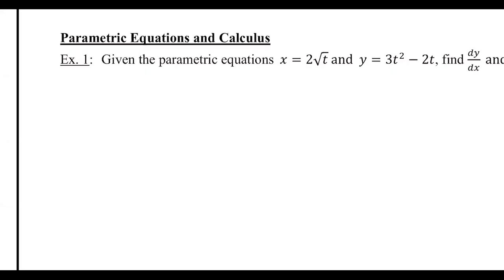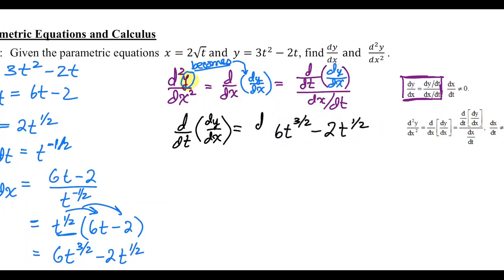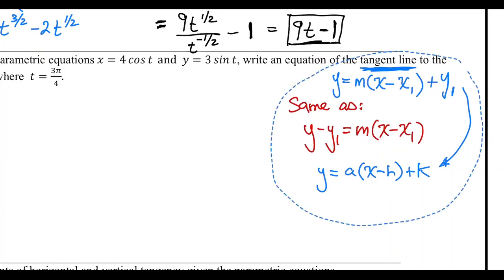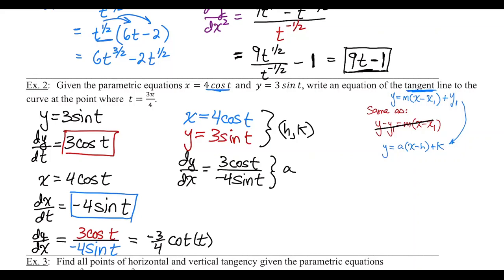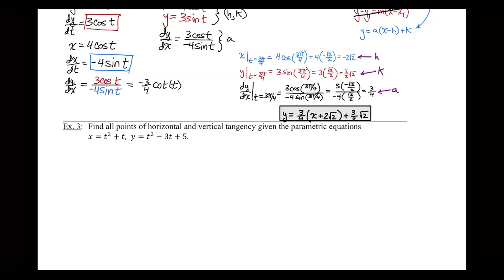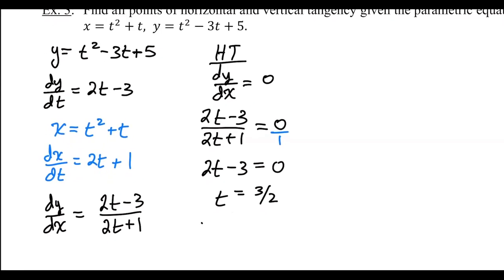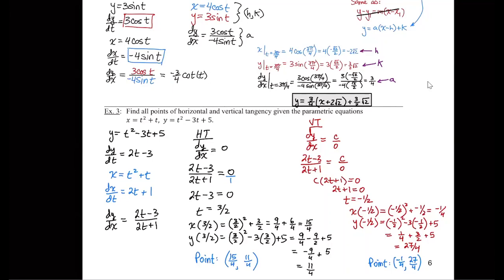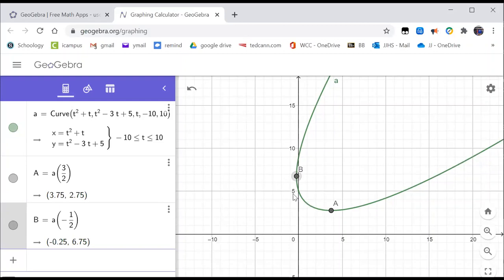Calc 3 Notes Fall 2020 p6